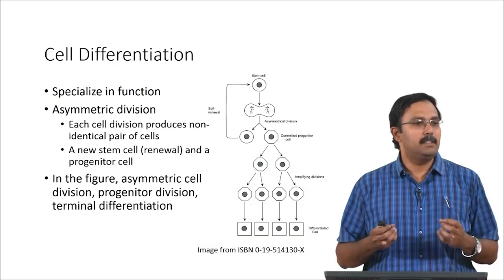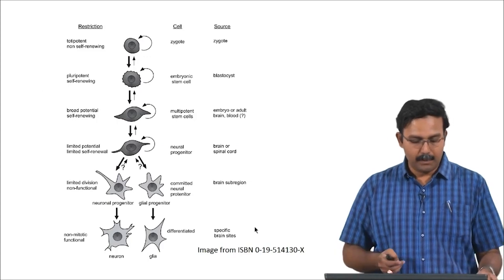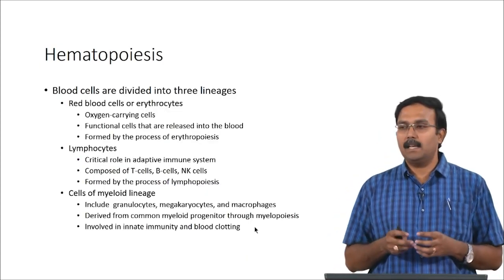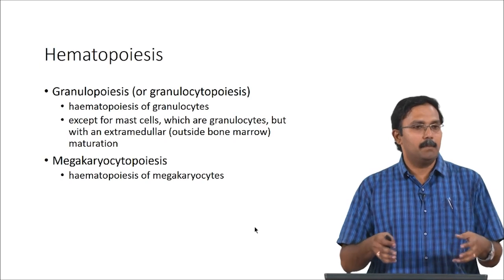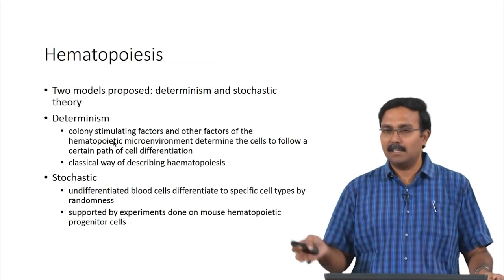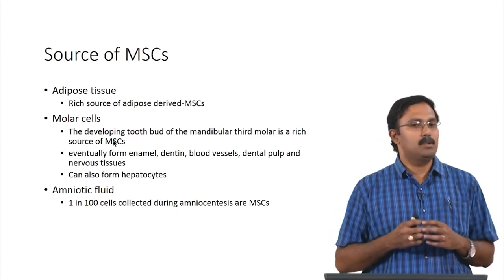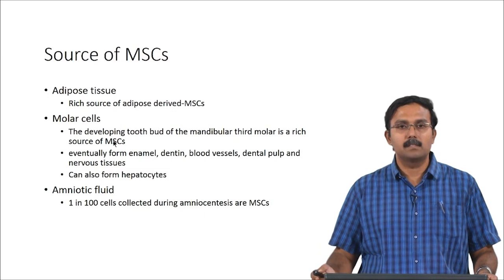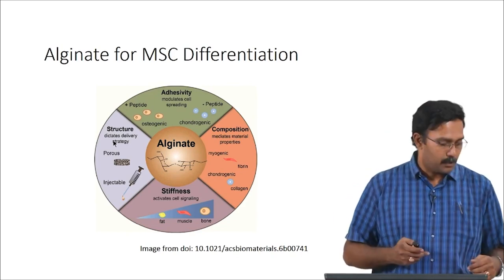Cell Differentiation.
Course:-Tissue engineering